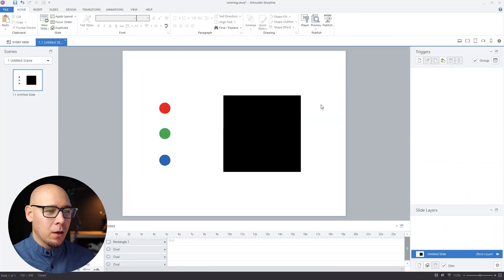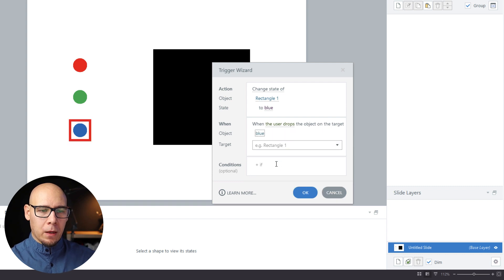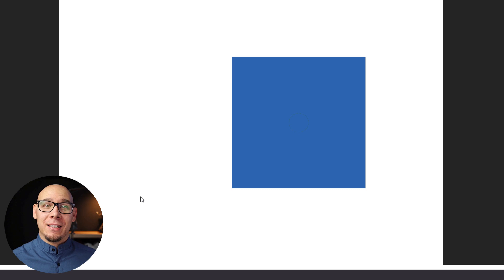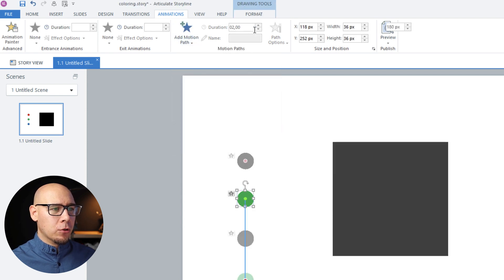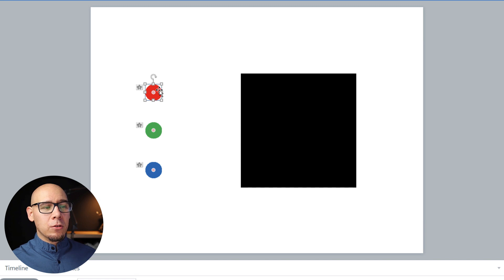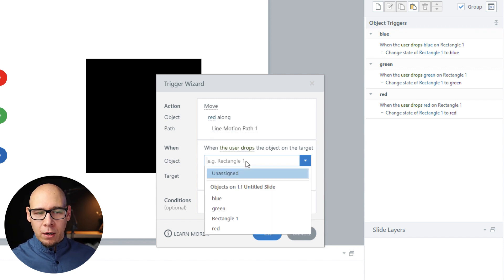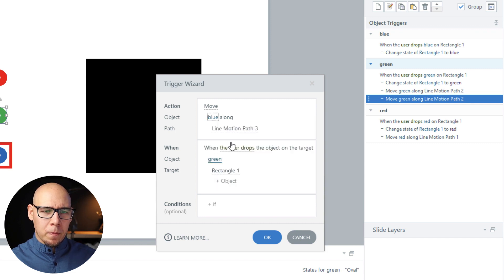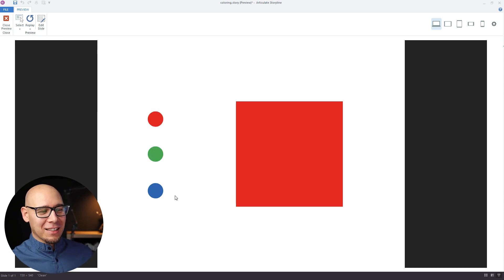Return item back to the original position - EASY!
Here's a simple trick for returning a dropped item back into original position in Articulate Storyline.